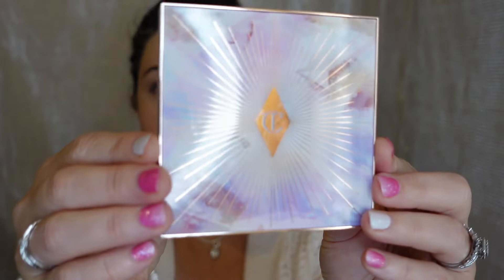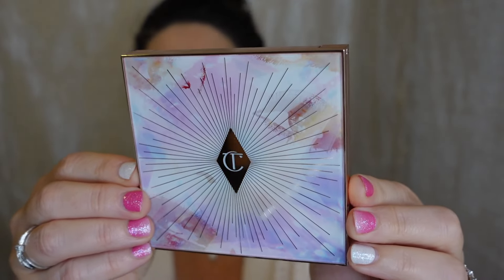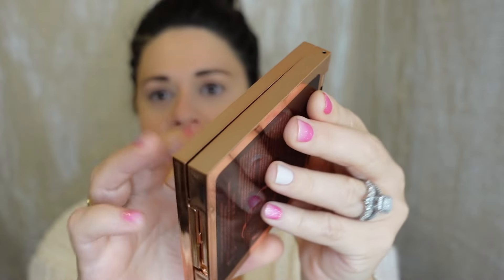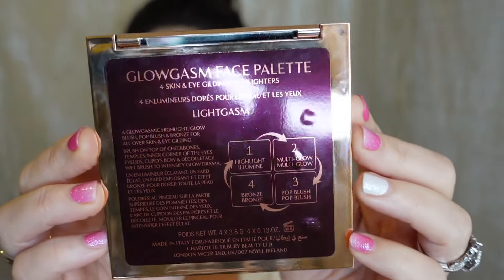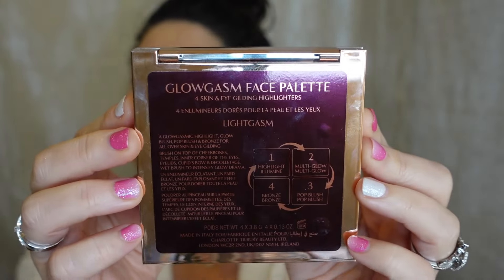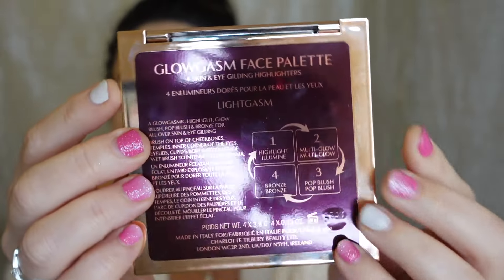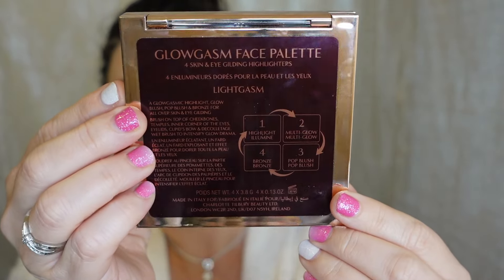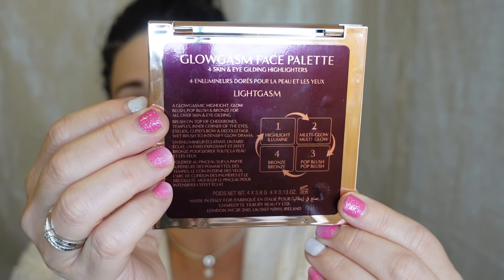*New Restock 2024* Charlotte Tilbury Lightgasm Face Palette! Worth $75?! Let's Put It To The Test!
Hi everyone!
Today I test out the newly restocked Charlotte Tilbury Glowgasm Face Pallete in Lightgasm. Is this palette worth $75.00?! I’m going to figure out and try to get beautiful, natural glowy skin in the process! Thanks again for watching, you guys are the best!

XO Carrie

Fenty Beauty Hella Thicc Mascara

Urban Decay All Nighter Vitamin C Setting Spray

LA Girl Pastel Dreams Auto Eyeliner in Baby Pink

Essence Stay & Play Gel Eyeliner in Silky Nude